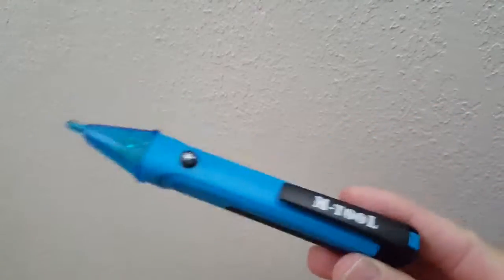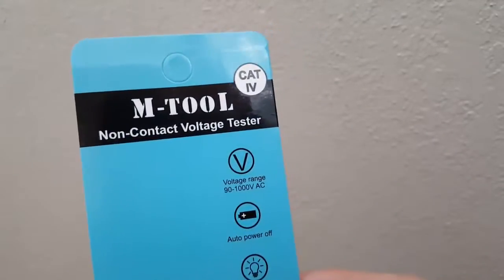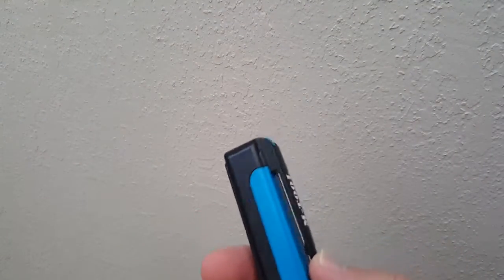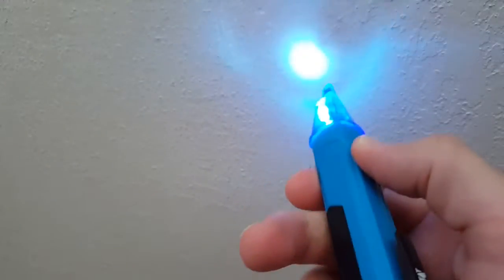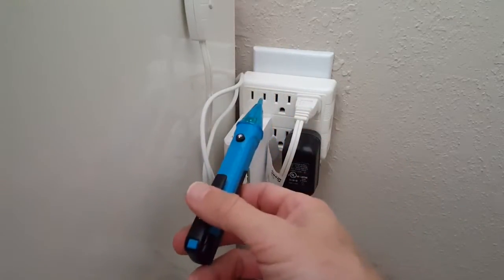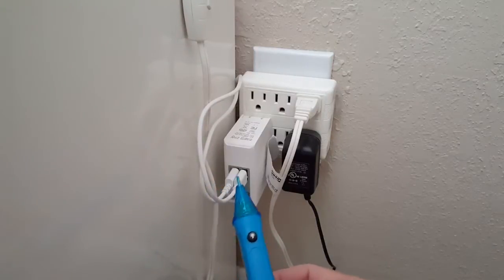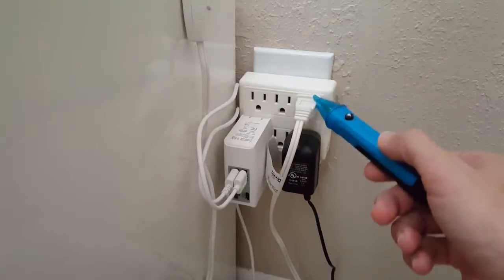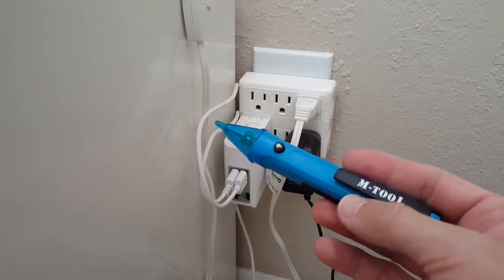Review about Non-Contact Voltage Tester Pen MVT1601 LED Flashlight & Sound Alert, 90-1000 AC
Technical Details

Item model number MVT1601
Handle Material Plastic
Description Pile AA
Average Battery Life 90 days

THE BEST WAY TO TEST ELECTRICAL CURCUITS AND OUTLETS. Indispensable for detecting AC voltage. Maximum measurement - range 90-1000V AC. No need to touch the wire!
ENERGY EFFICIENT. Digitally controlled auto power on/off for conserving energy. No need to switch it on/off manually.
DURABLE AND LIGHTWEGHT. Electrical tester pen is made of durable, high-quality plastic for long-time using. Convenient pocket-clip lets to place tester pen in pocket when not in use.
EASY TO USE AND VERY CONVENIENT. Bright LED flashlight helps you to use the voltage tester in dark workspace. Just press the only button and work safely!
100% NO HUSSLE MONEY BACK GUARANTEE by M-TOOL. Risk-free purchase!